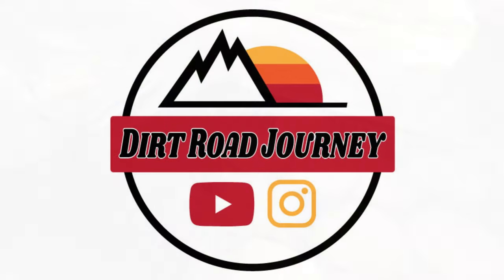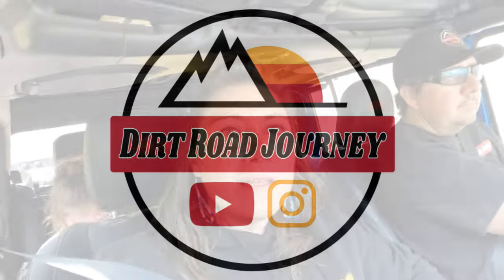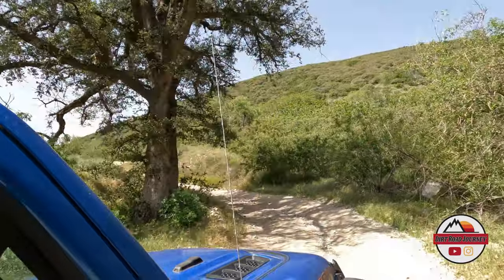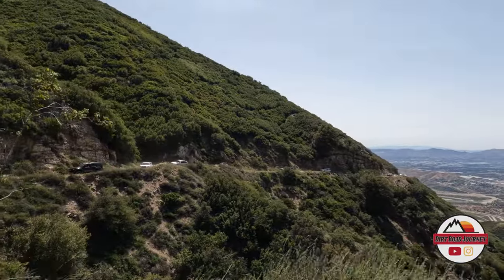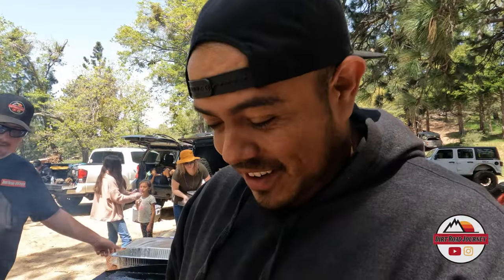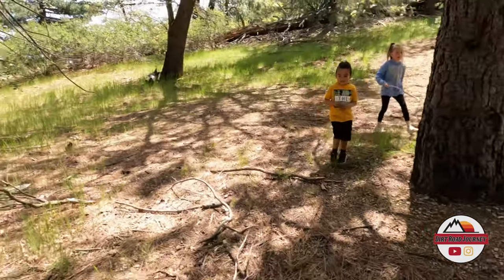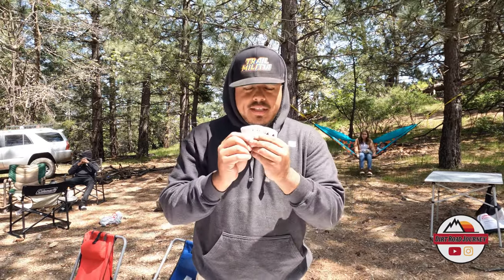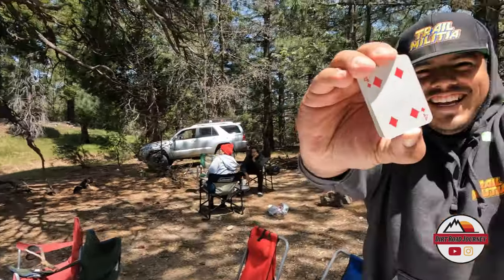Bailey Canyon Family Fun Easter Run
Nate & Fawn decided to host a family fund event and what would better way to do that then with a trail ride, barbecue and Easter egg hunt for the kids. They decided to take everybody up to a beginner friendly trail called Baileys Canyon. This is a beginner friendly trail than anyone can do as long as you have 4 x 4 and a little bit of ground clearance. So come along with us on our journey up to Bailey’s Canyon.